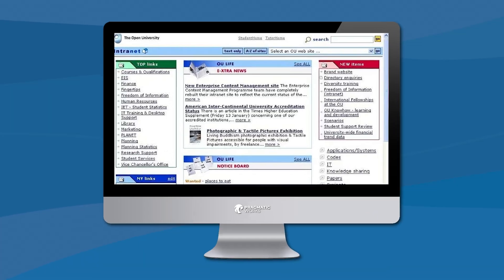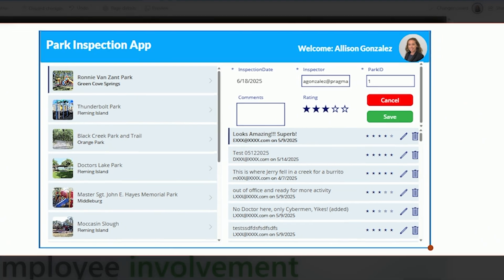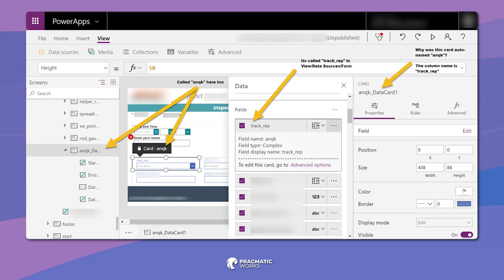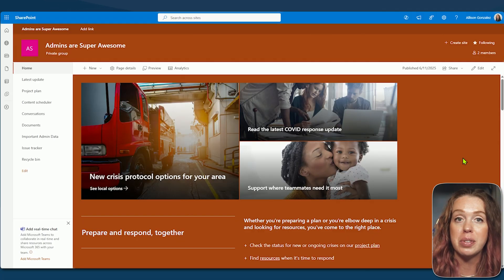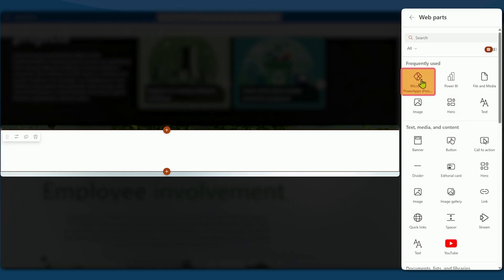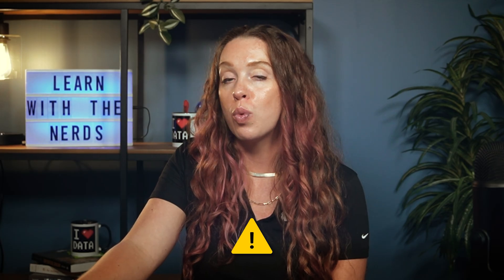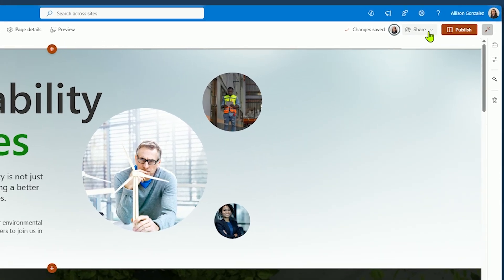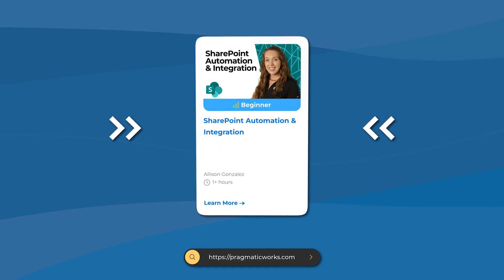SharePoint Power Apps Integration: From Zero to Hero in Minutes!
In this step-by-step guide, Alison Gonzalez demonstrates how to seamlessly embed Power Apps directly into your SharePoint pages. Say goodbye to jumping between platforms and hello to smooth, uninterrupted workflows! 💻

Learn:
✅ How to properly set up Power Apps in SharePoint
✅ Tips for perfect integration that saves time and boosts productivity ⏱️

Whether you’re a beginner or an experienced SharePoint user, this video will help you unlock the full potential of Power Apps!

🕒 TIMESTAMPS:
⏰ 00:00 - Why Embed Power Apps in SharePoint
⏰ 00:48 - Licensing and Permissions Explained
⏰ 01:58 - Common Pitfalls and Best Practices
⏰ 02:54 - Choosing the Right Page Setup
⏰ 03:46 - Adding the Power Apps Web Part
⏰ 05:13 - Demo: Linking and Embedding Your App
⏰ 06:14 - Benefits of a Centralized Hub
⏰ 07:11 - Recap & Next Steps